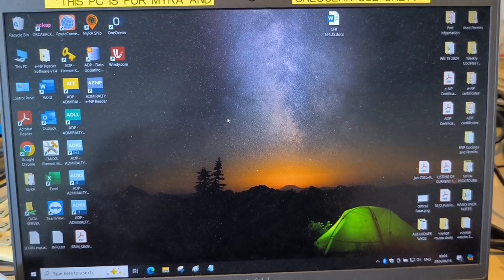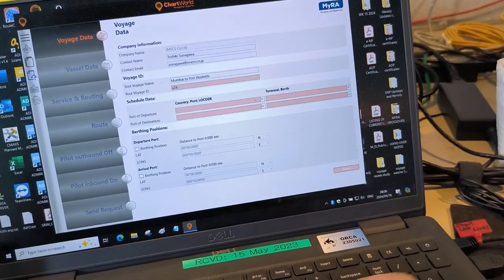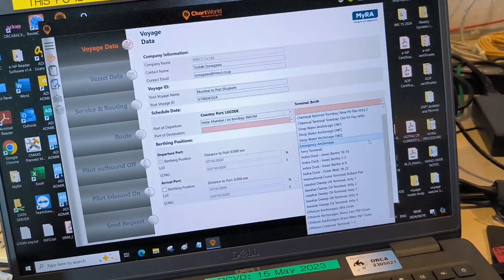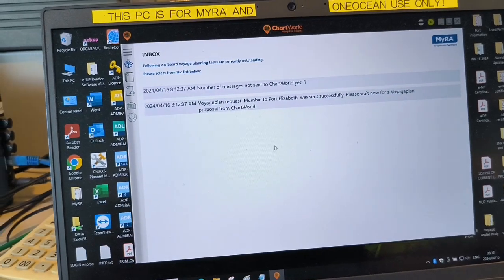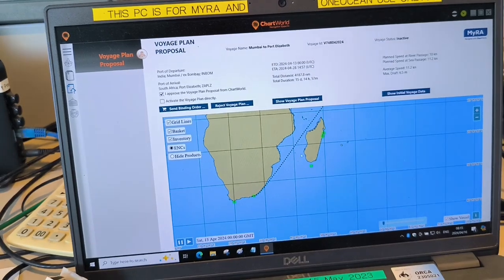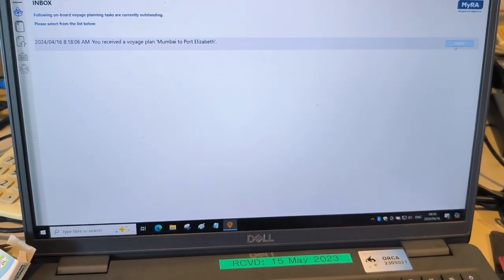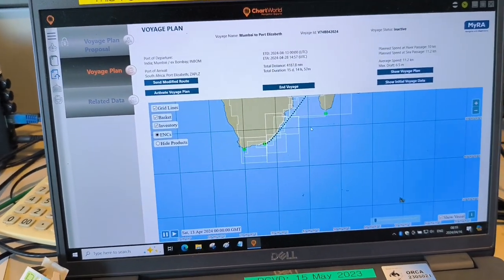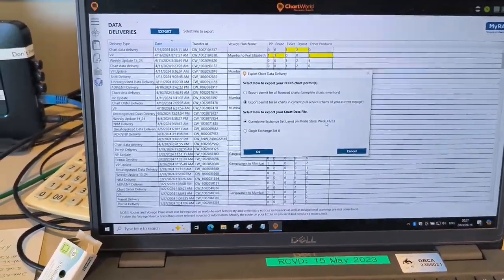HOW TO REQUEST ENC THRU MYRA